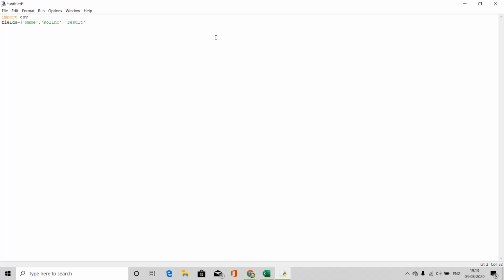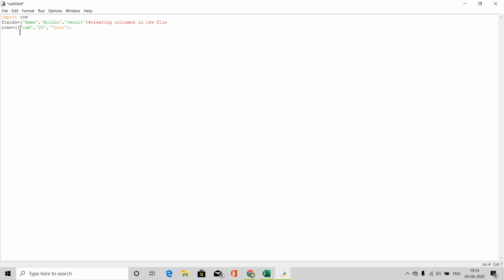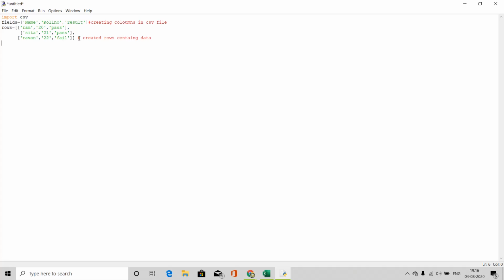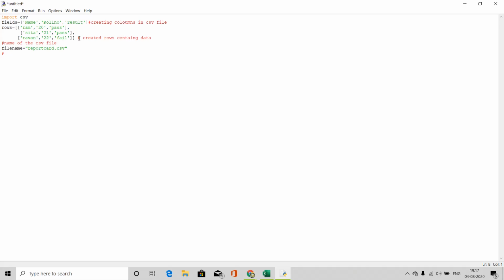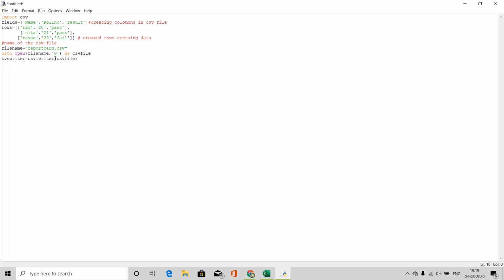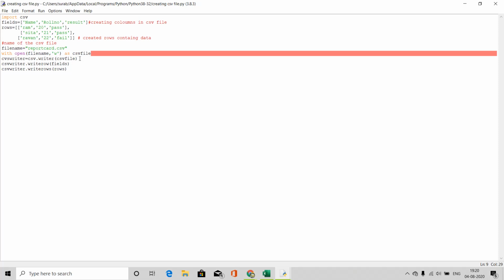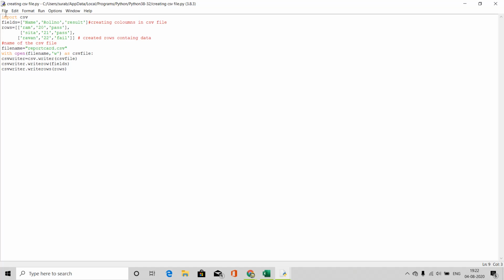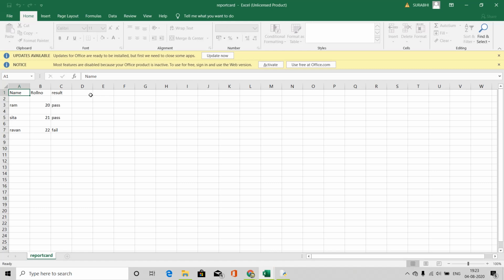How to create csv file in python for class XII Computer Science